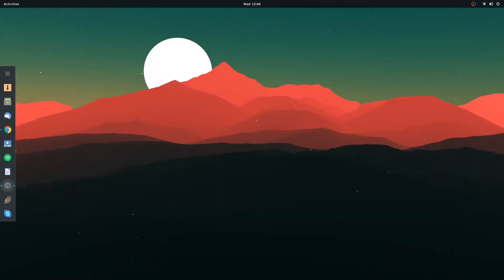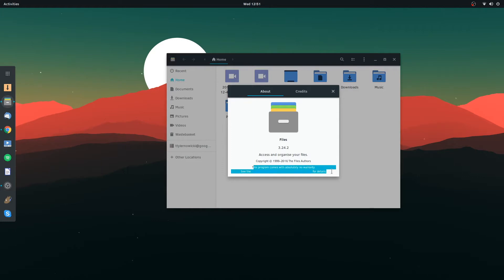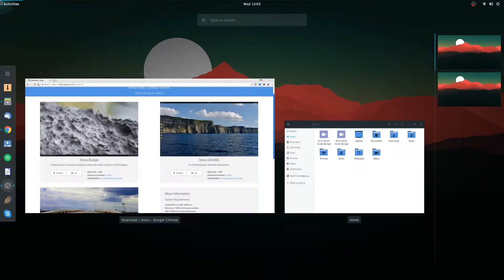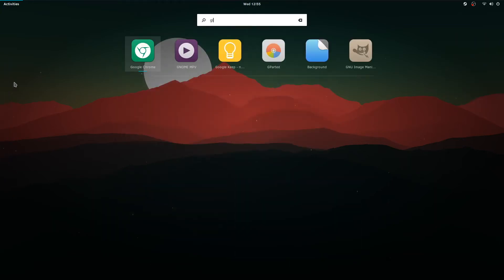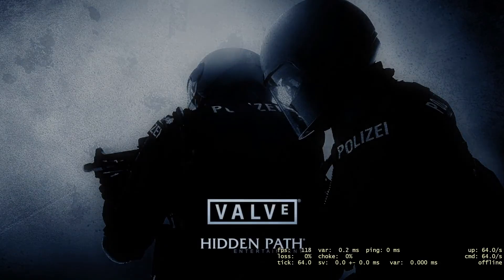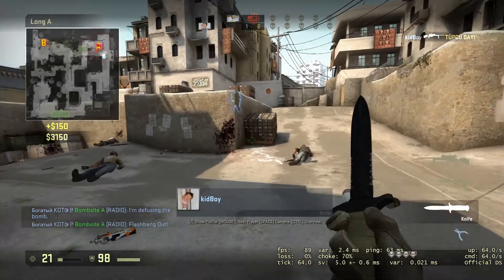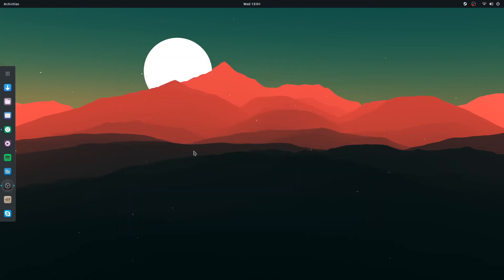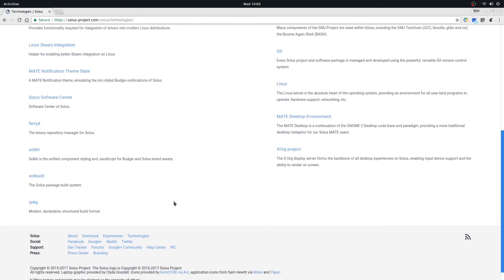Solus Gnome First Impressions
Just a quick run through of Solus using the Gnome desktop environment.